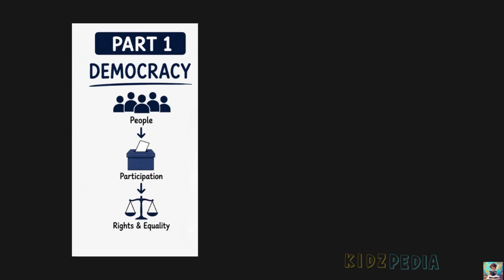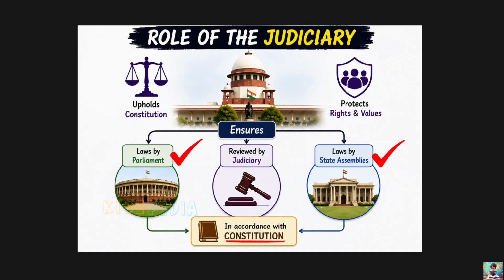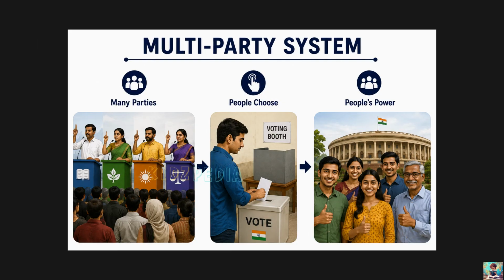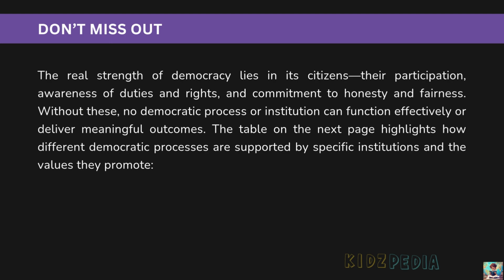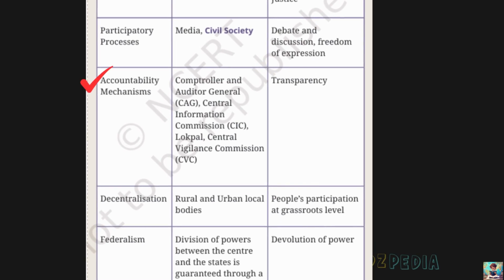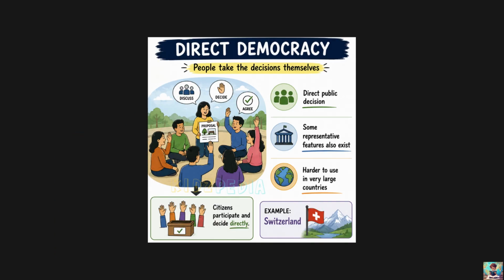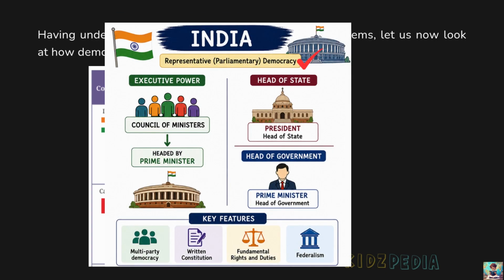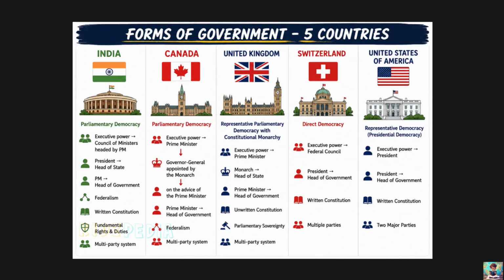Chapter 6 Democracy – Part 2 | Class 9 Political Science | Easy Explanation in English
What does democracy actually mean beyond just holding elections? In this Part 2 video, we understand the different ways democracy works and how democratic principles are put into practice.

In this video, we explain concepts such as direct and representative democracy, parliamentary and presidential democracy, federalism, constitutional monarchy, sovereignty, democratic institutions, accountability and transparency, and the role of citizens and media in a democracy — all in simple English with easy-to-understand visuals.

This explanation is based on the NCERT Class 9 Political Science chapter and is designed especially for students who find Political Science difficult to understand.

📖 Class 9 | Political Science
Chapter 6 – Democracy
Part 2
Easy Explanation in English

Kidzpedia – Real facts, real learning.